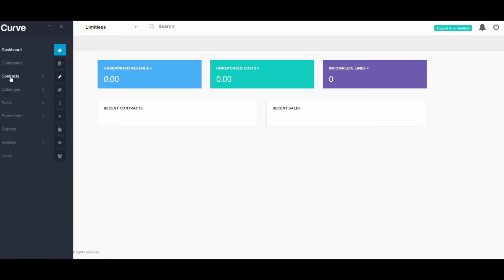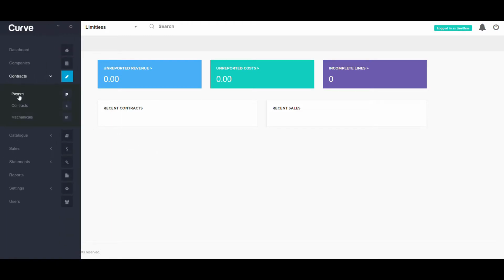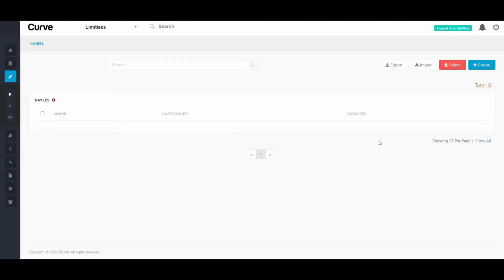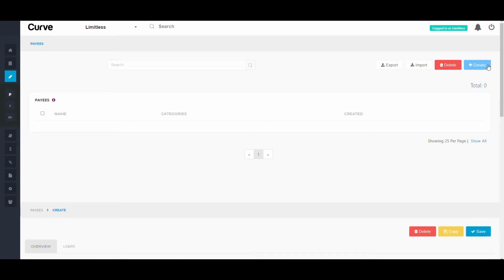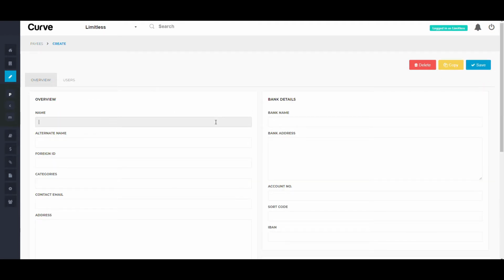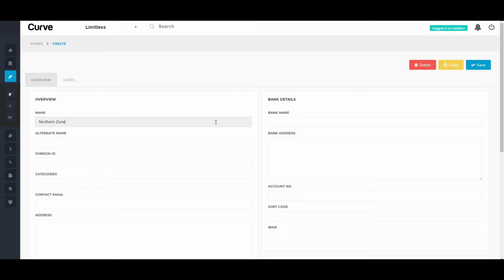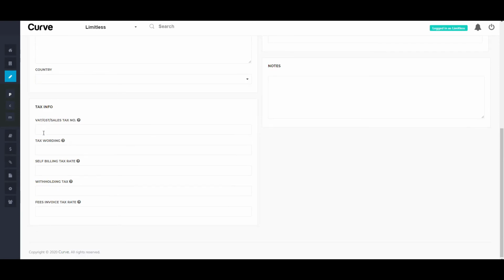Curve Tutorial - Chapter 2: Payees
In this chapter we show you how to create Payees on the Curve platform. Payees are the hub where on one hand you collect an artist's statement, and on the other hand you allow the artist access to these statements.

Curve is a royalty system designed for the needs of the music industry today and tomorrow. It has been developed by music royalty specialists and is a powerful & complete solution for processing masters & publishing royalties. The platform manages massive volumes of sales data in super quick time: ingesting millions of lines of data & producing statements in minutes & hours versus days & weeks. It enables you to provide your artists with elegant statements & insightful data via an artist dashboard. We go the extra mile to make sure our clients are making the best use of Curve, through training and documentation.